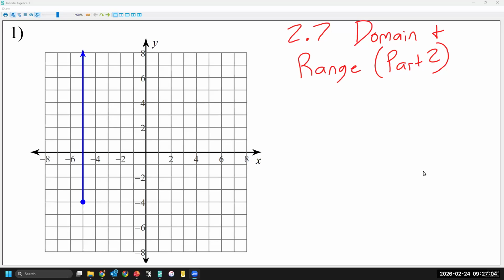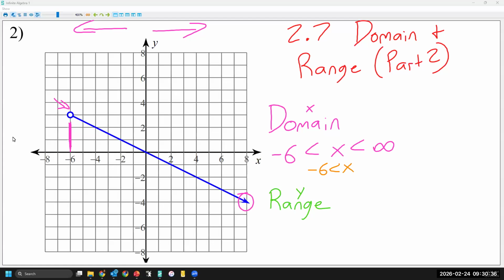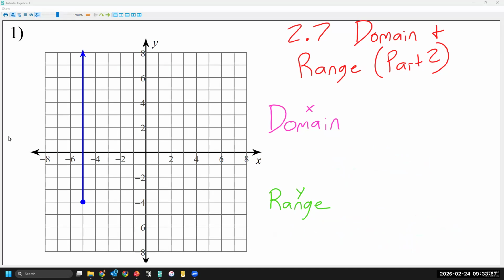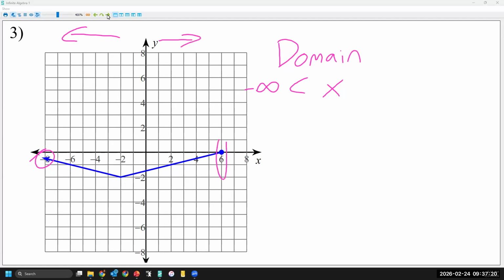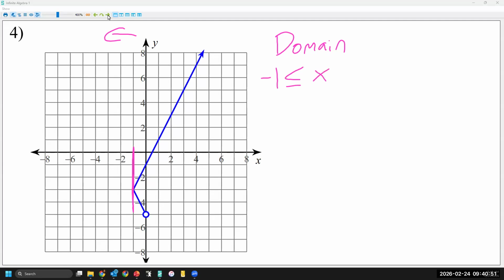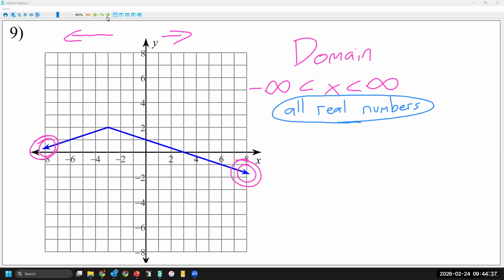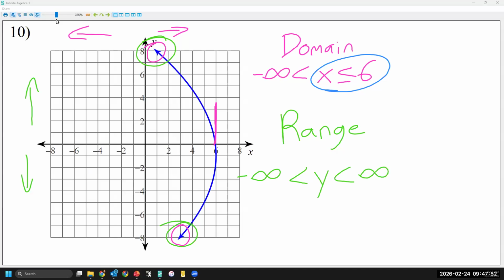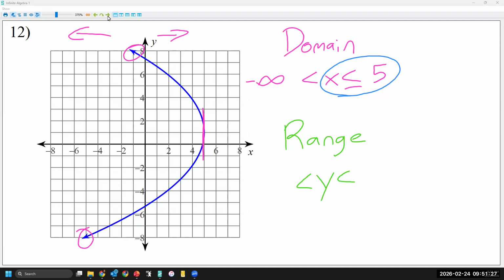Algebra 1 2.7 Domain and Range (Part 2)